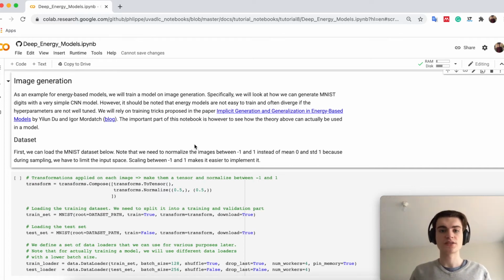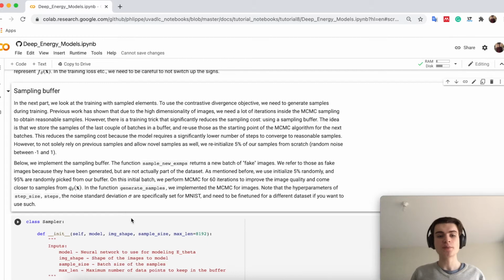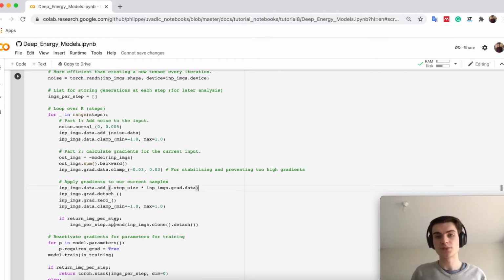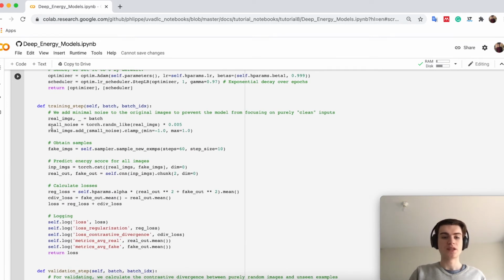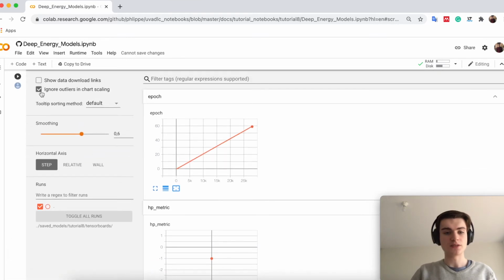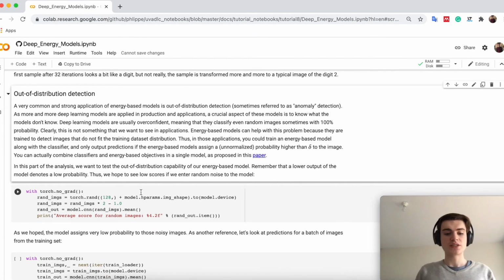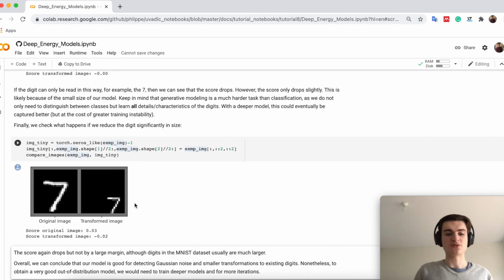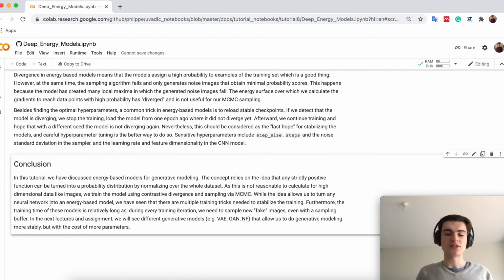Tutorial 8: Deep Energy-Based Generative Models (Part 2)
In this tutorial, we will look at energy-based deep learning models, and focus on their application as generative models. Energy models have been a popular tool before the huge deep learning hype around 2012 hit. However, in recent years, energy-based models have gained increasing attention because of improved training methods and tricks being proposed. Although they are still in a research stage, they have shown to outperform strong Generative Adversarial Networks in certain cases, which have been the state of the art of generating images. Hence, it is important to be aware of energy-based models, and as the theory can be abstract sometimes, we will show the idea of energy-based models with a lot of examples. This notebook is part of a lecture series on Deep Learning at the University of Amsterdam. The full list of tutorials can be found

00:00 Image Generation
00:53 CNN
01:41 Sampling buffer
05:54 Training algorithm
09:26 Callbacks
10:34 Running the model
10:46 TensorBoard
12:42 Image Generation
14:18 Out-of-distribution detection
17:17 Instability
19:14 Conclusion